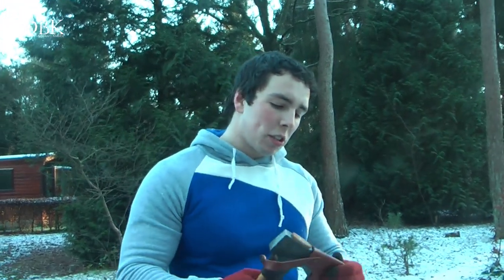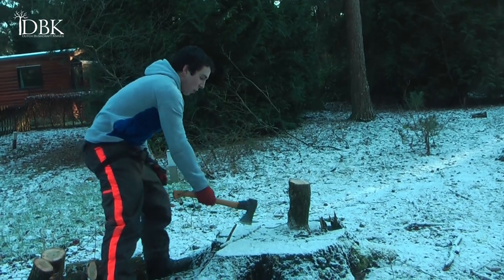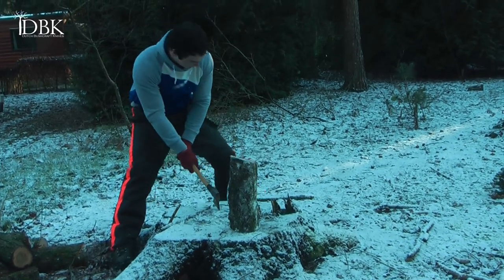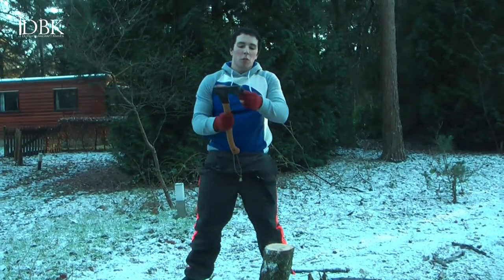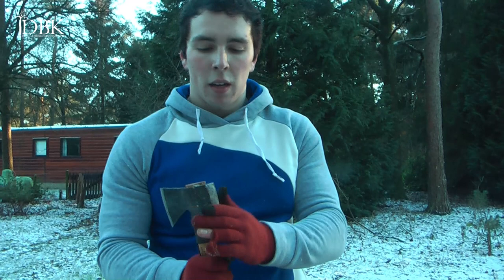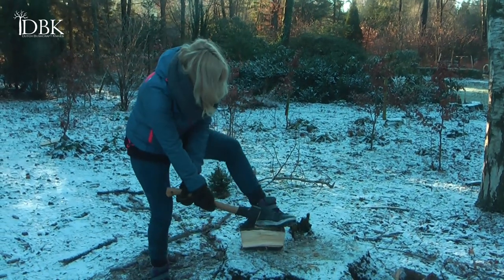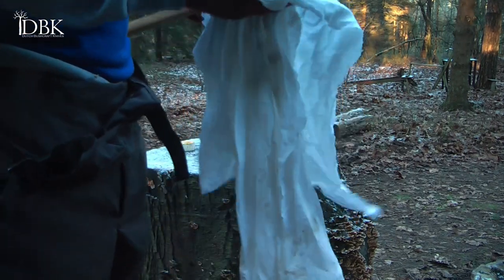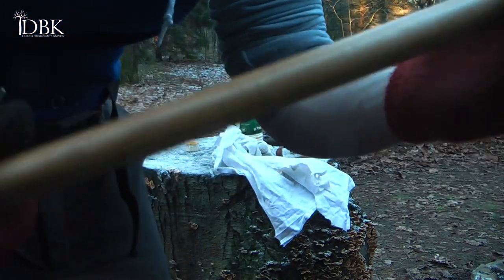Granfors Small Forest Axe Splitting wood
The Granfors Small Forest Axe is one of my favourites. The light and small axe is very versatile without being too bulky or too small/weak.
This demonstration is not to show you how you should chop wood but give you an idea about the splitting power of the Small Forest Axe.

The Gränsfors Small Forest Axe has a larger head and a longer handle than the Wildlife Hatchet and therefore provides more chopping power. However, it is still small enough to fit into a rucksack. The Small Forest Axe is excellent for felling trees and limbing.

Length with handle: 49 cm (19”)
Weight: 0,9 kg (2 lb)
Sheath in vegetable-tanned leather

Gränsfors Forest Axes are made to be used in the forest for everything from felling large trees to limbing small logs. The distinguishing feature of Forest Axes is a long, rounded edge, with a flat elongated axe head. Forest Axes are specially designed to cut across the grain of the wood fibres, for example when felling and limbing, in contrast to log splitting, where the axe goes along the grain of the wood fibres.

The various Forest Axes are designed to suit a specific function, and many of the models have been developed in collaboration with specialists and professionals. Hunters, forest workers, fishermen, hikers and survival experts have all had their input into the product development of these axes.

Gränsfors Forest Axes come in different sizes, with a range of axe heads and handle. The smallest, the Gränsfors Mini Hatchet, is only 26 cm long and weighs 0.3 kg. This axe can almost be used as a filleting knife, as it has an extremely thin edge. The largest, the American Felling axe, is 90 cm long and weighs in at 2.2 kg. This is used to fell really big trees. The choice of Forest Axe depends entirely on what you want to use it for.

All Forest Axes come with a sheath of vegetable-tanned leather and a copy of The Axe Book.